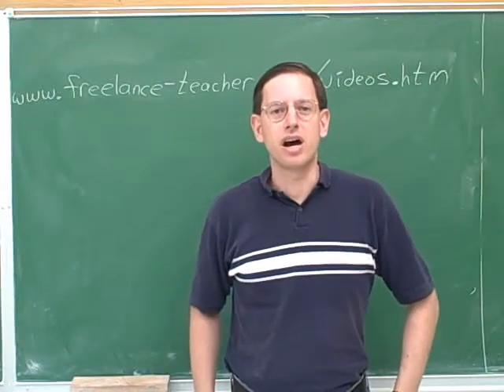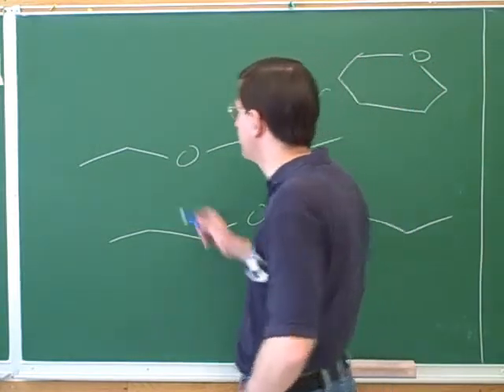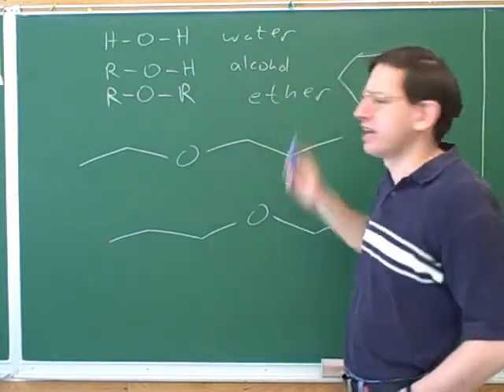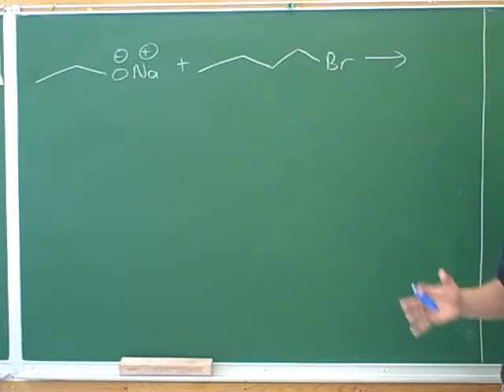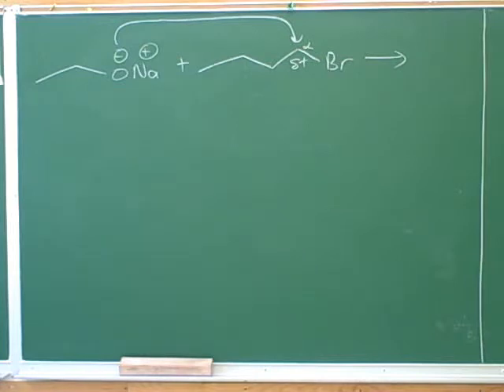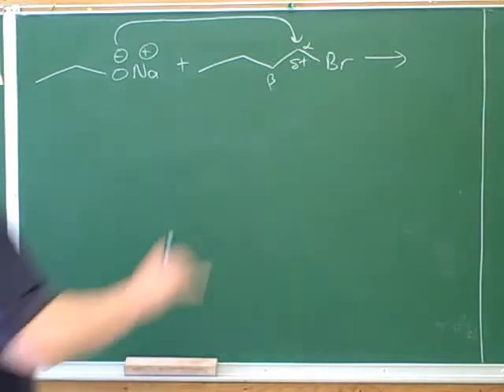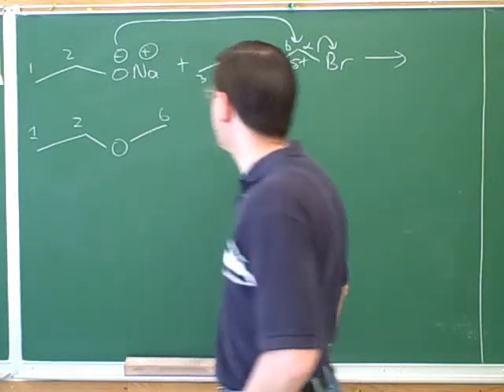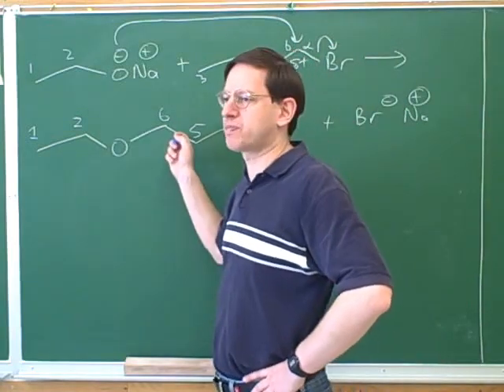Organic chemistry: Ethers (1)